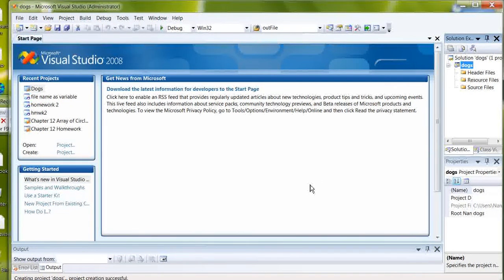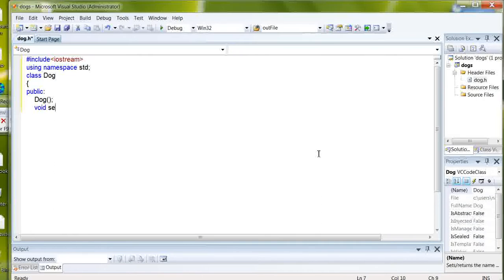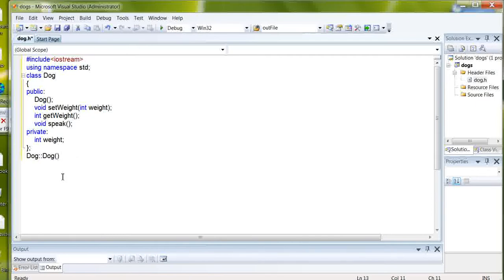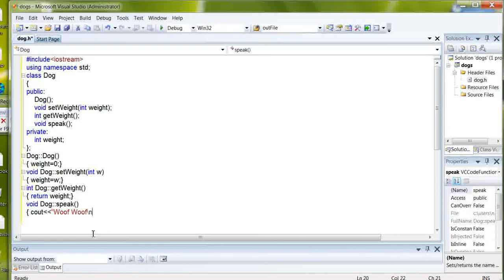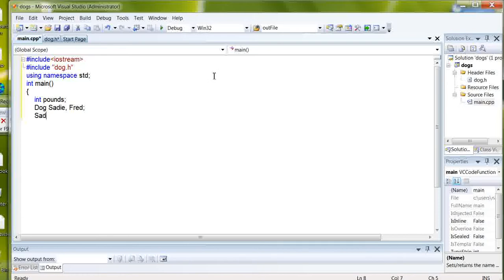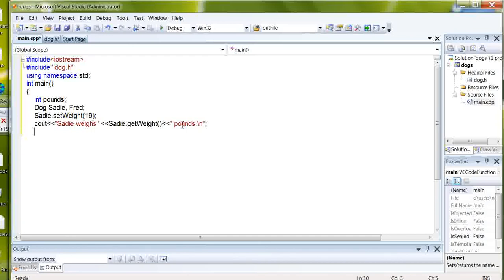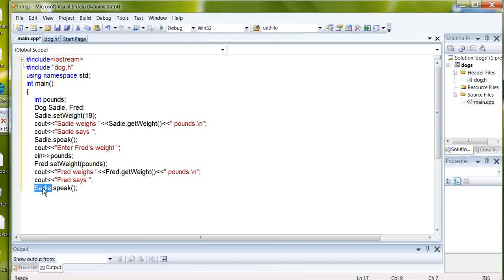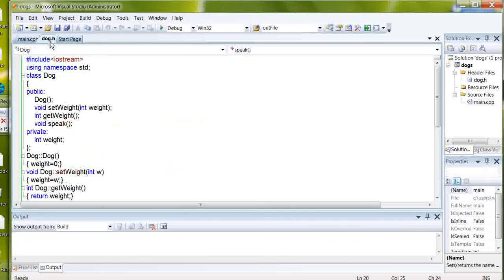CIS 252 Chapter 12 video